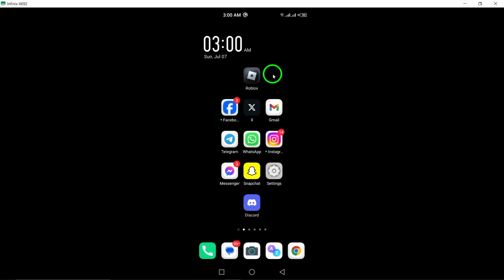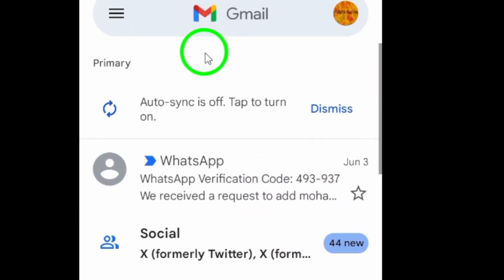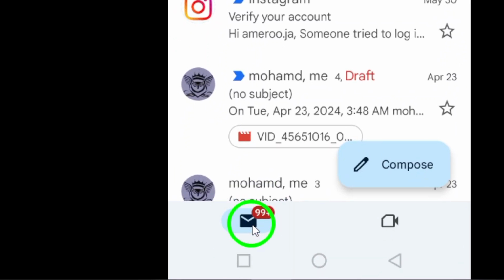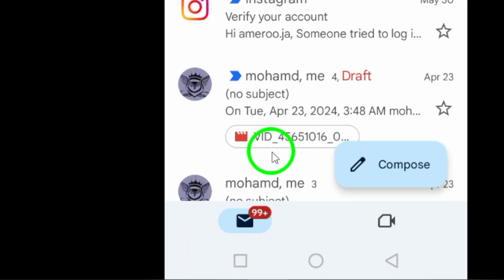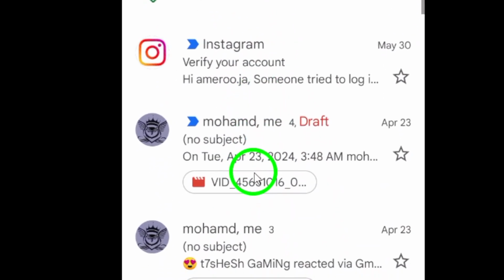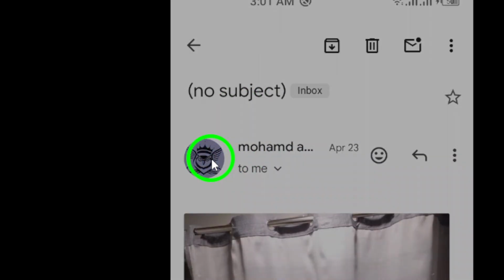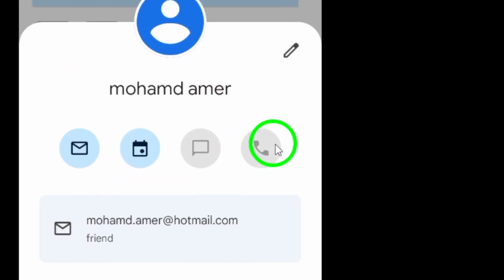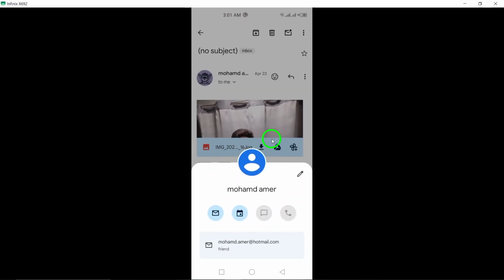How To Mute Calls Ringtone From Specific Chat on Gmail (Updated)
Learn how to easily mute calls and ringtone notifications from specific chats on Gmail with this updated tutorial. Follow these simple steps to customize your notification settings and avoid interruptions:

1. Open the Gmail app on your android device.
2. Tap the chat icon at the bottom.
3. Open the chat you want to mute.
4. Tap the contact name at the top.
5. Tap Mute.

Say goodbye to constant notifications from unwanted chats and enjoy a more peaceful email experience. Try it out now. Gmail MuteCalls NotificationSettings.